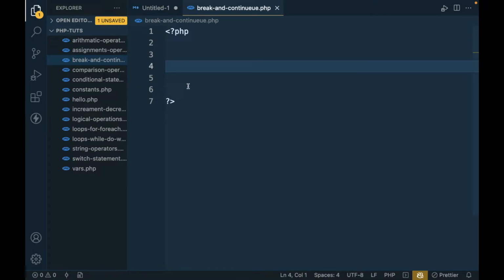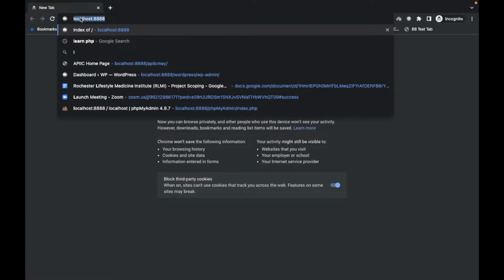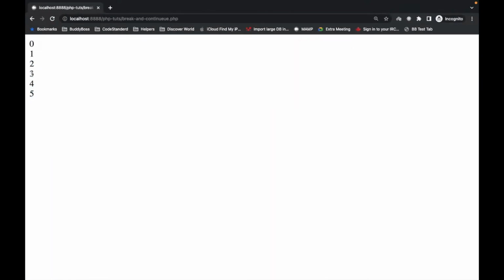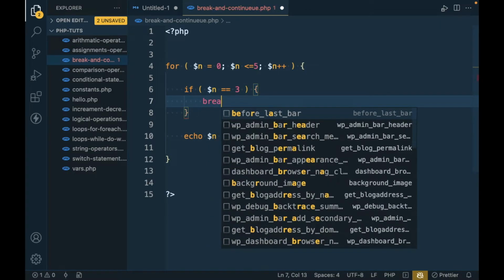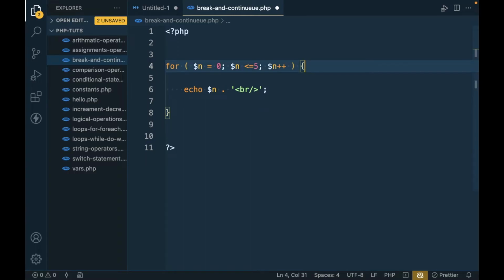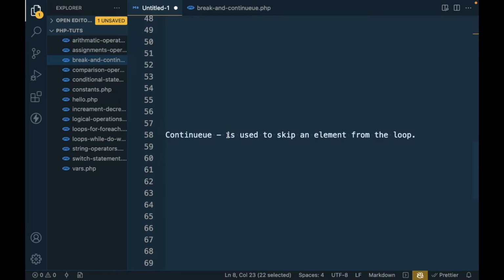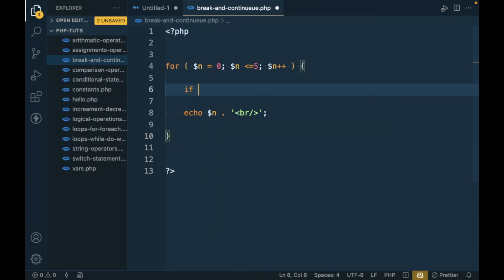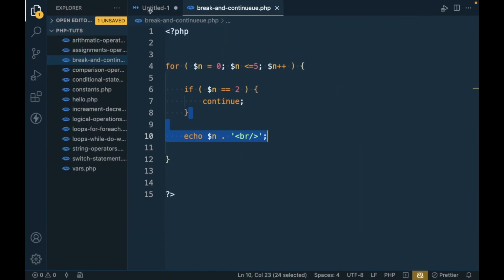PHP Break and Continue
Video shows how Break and Continue work in PHP